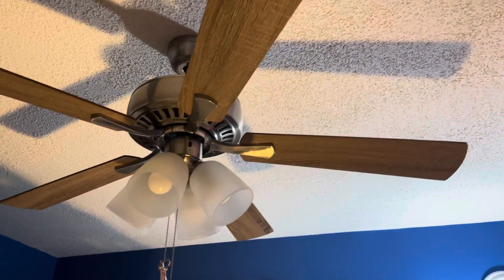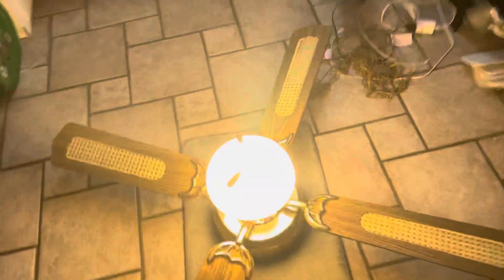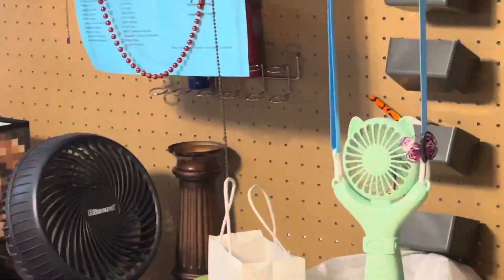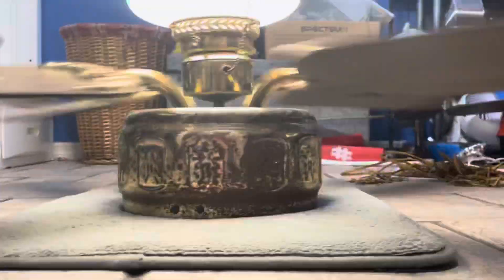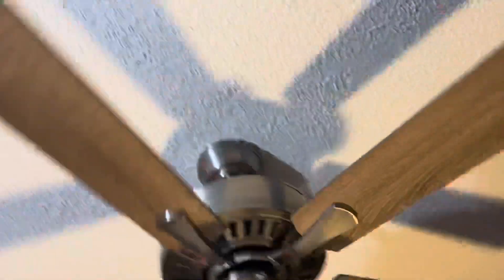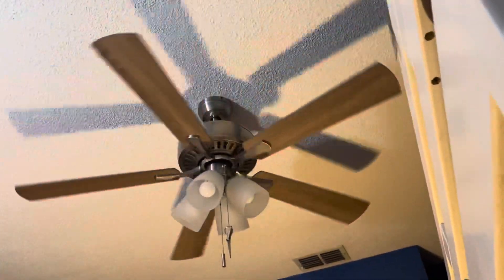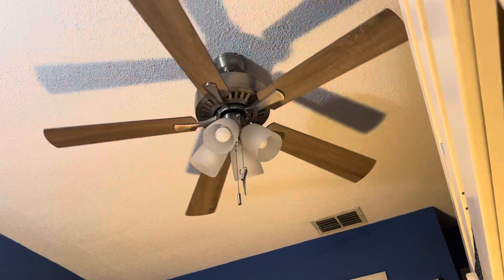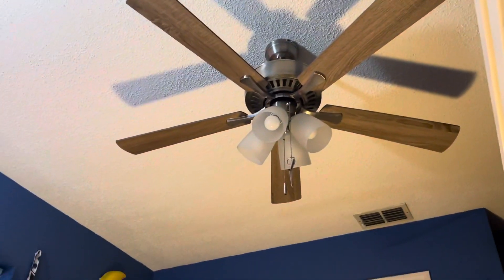Ceiling fans start up and shut down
This video will show you to see Which one wins